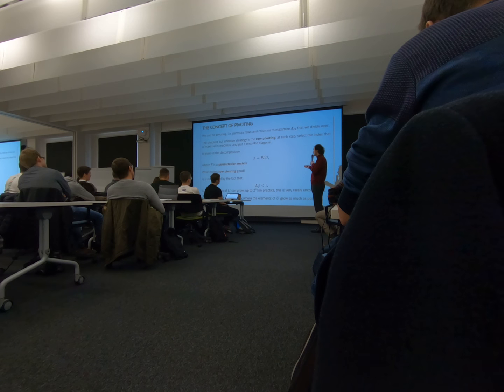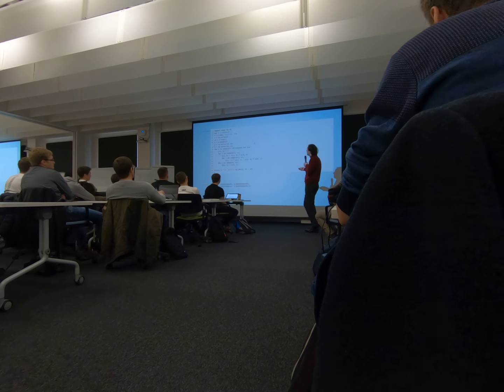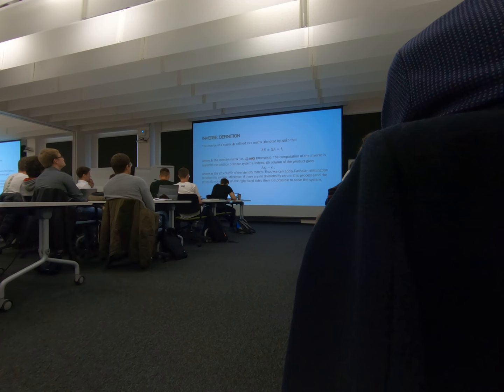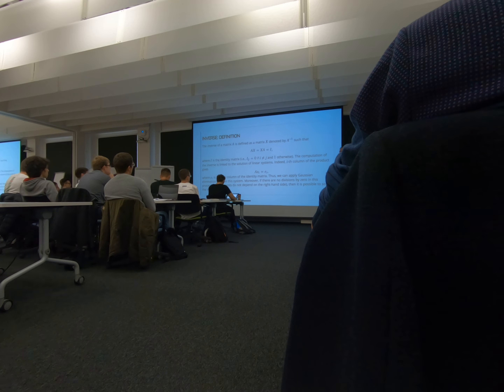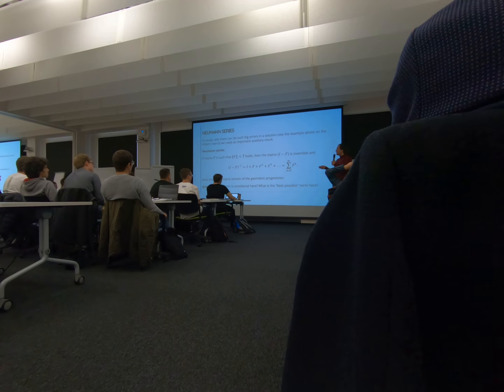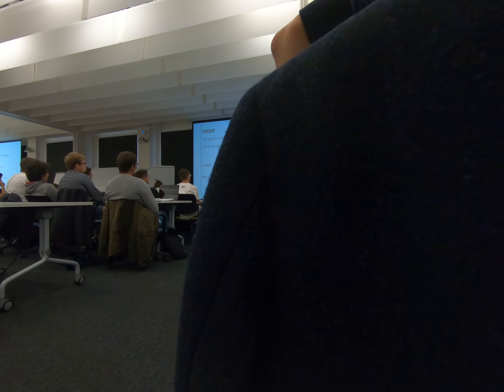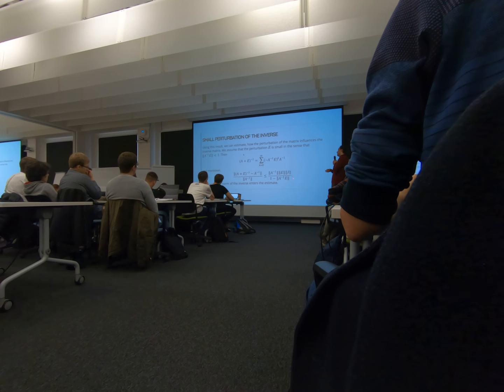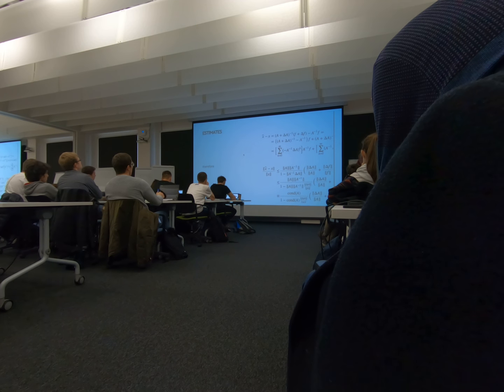Lecture 5 P.2.2